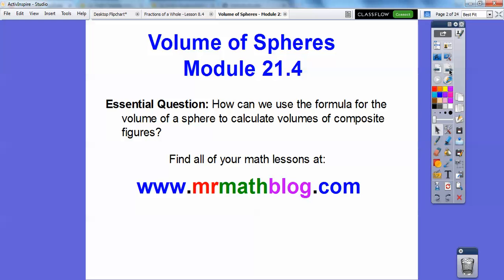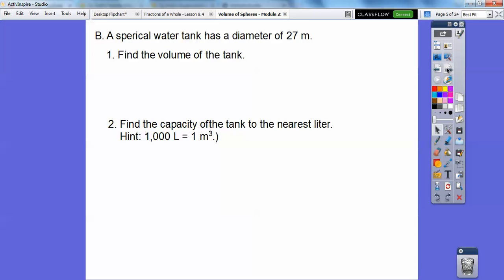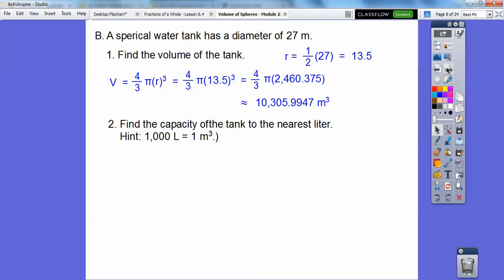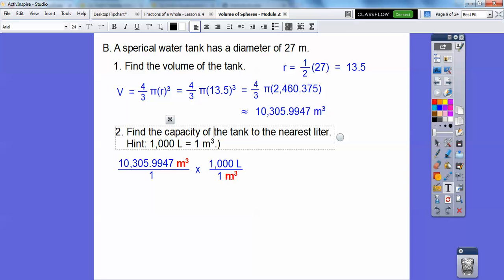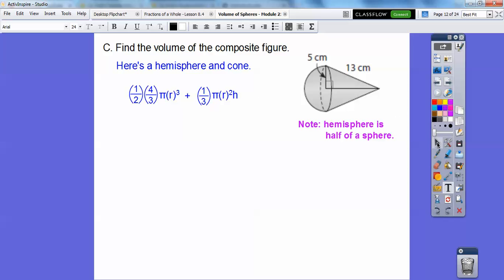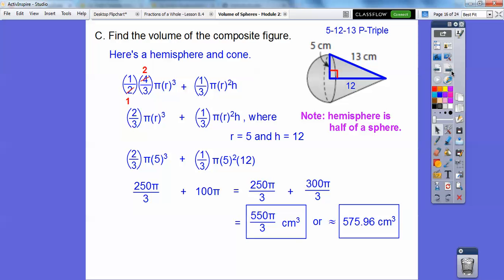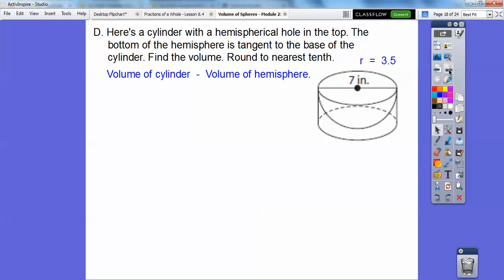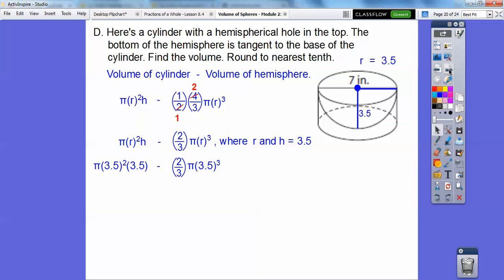Volume of Spheres - Module 21.4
This Integrated Math lesson shows how to find the volume of spheres, and composite figures involving spheres (and hemispheres).